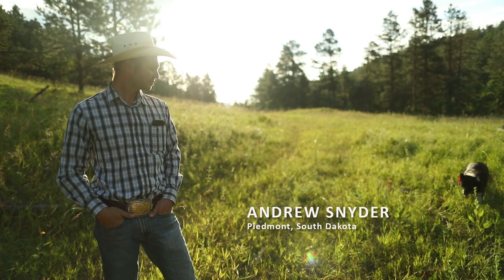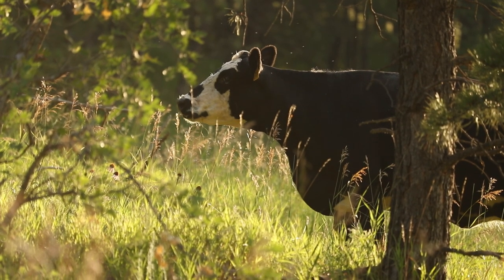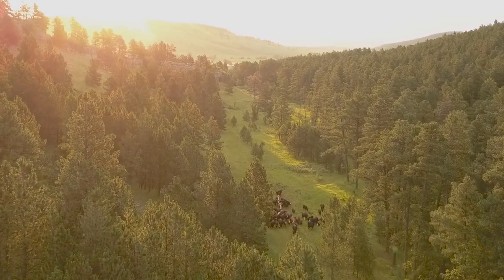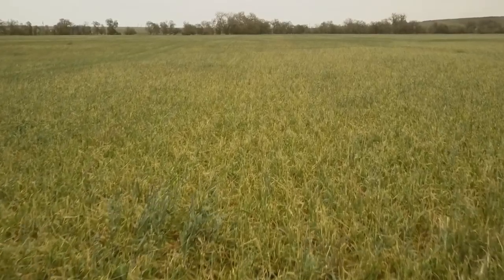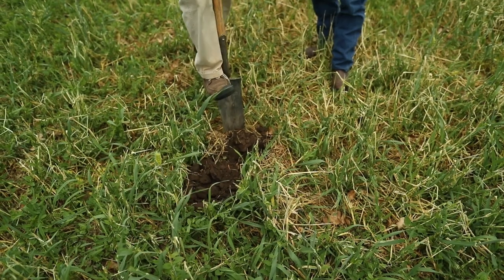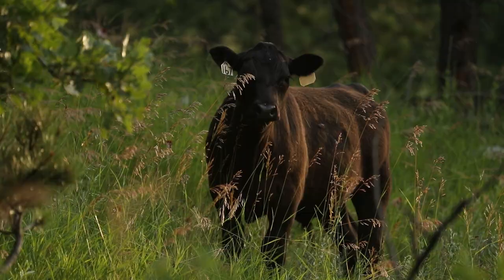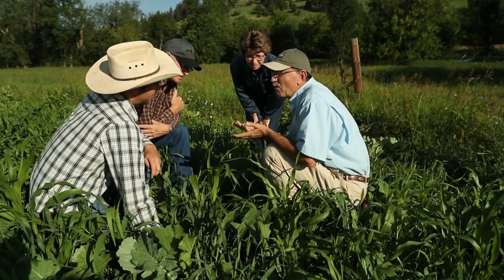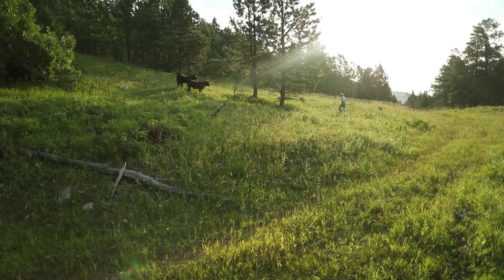Profiles In Soil Health: "Feeding The Cattle Above & Below Ground" With Andrew Snyder